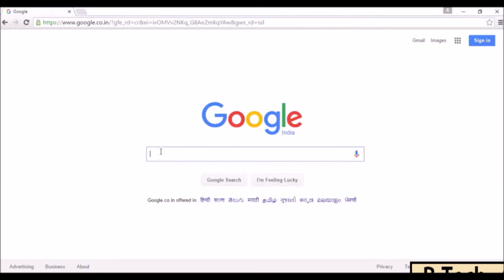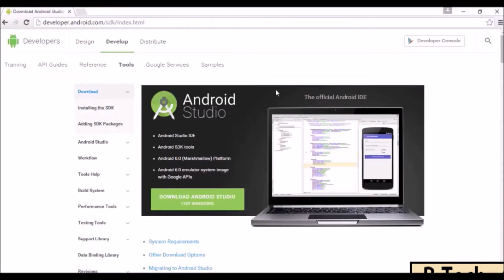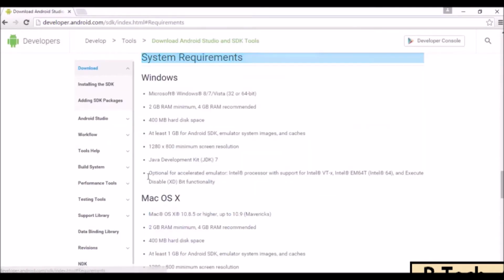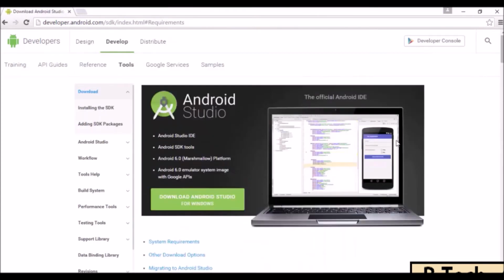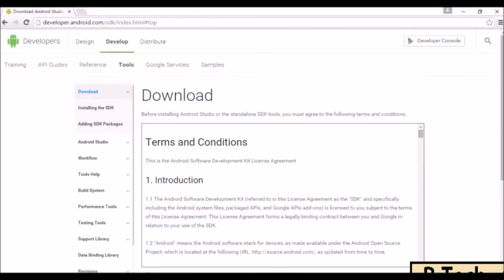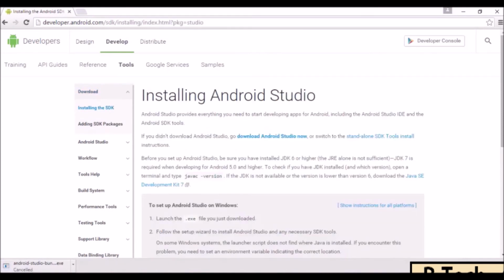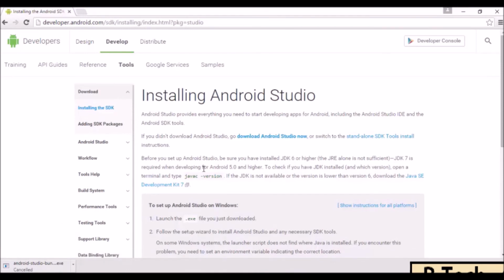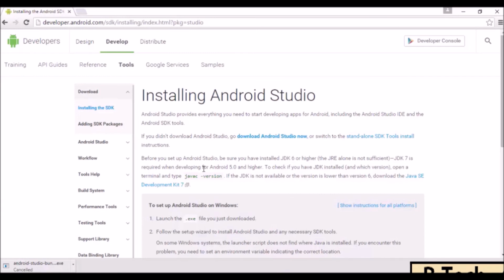2- Installing Android Studio | Android Studio Series